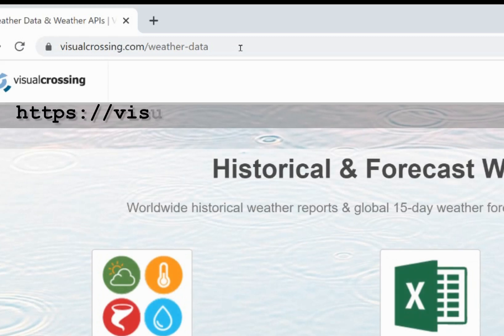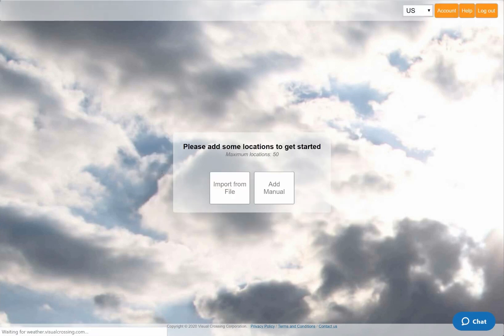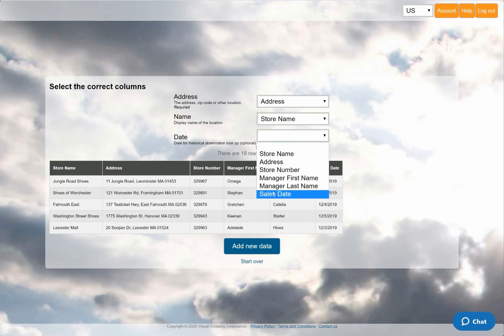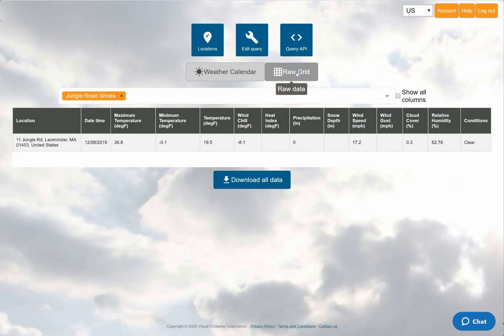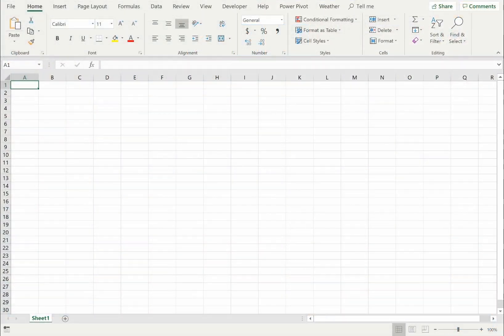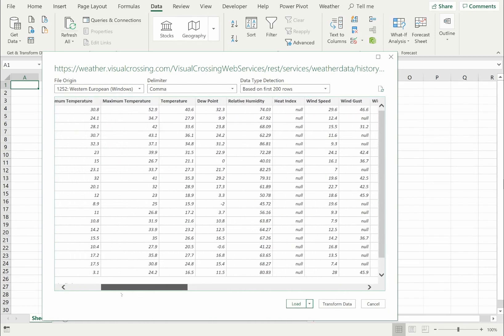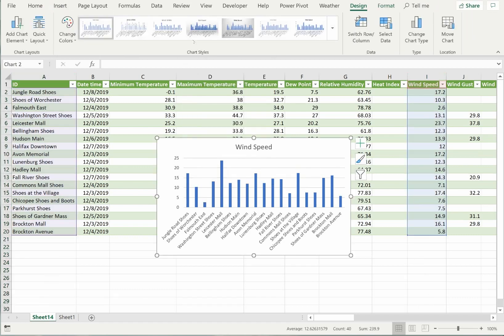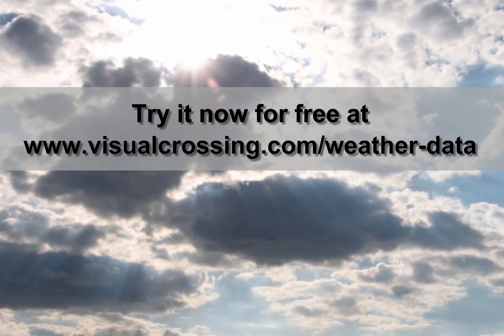How can I load historical weather data into Excel using my spreadsheet of locations & dates?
If you have an existing spreadsheet containing locations and dates and you need to look up matching historical weather data to load directly into Microsoft Excel, Visual Crossing Weather has exactly the functionality that you need.  In this video I'll show you how to use your spreadsheet data to find historical weather records for multiple locations on specific dates in a matter of minutes.  I’ll then show you how to load this result directly into Excel via a direct query so that you can analyze and visualize it further.

If you would like to learn more about Visual Crossing Weather’s other functionality such as weather forecasts, weather history summaries, and full API for use in scripts and code, please see our other videos and tutorials.